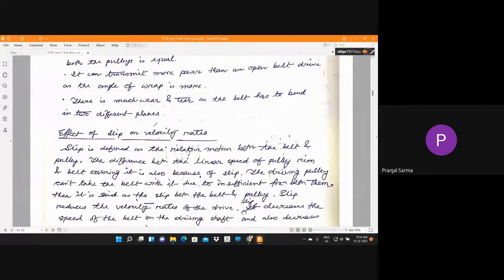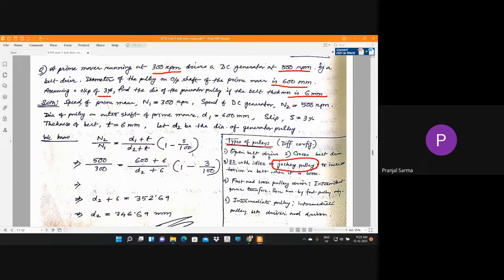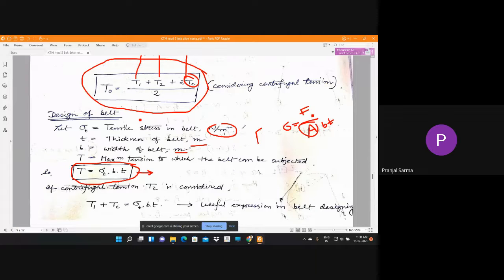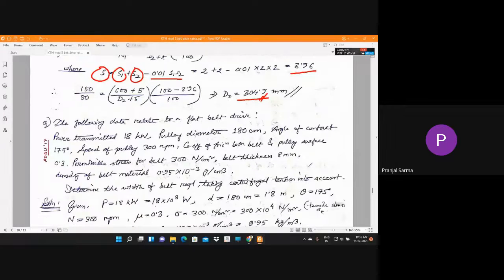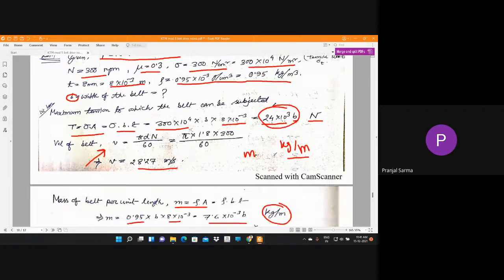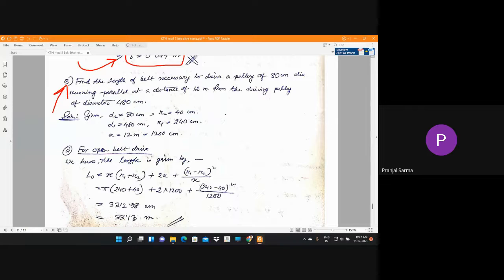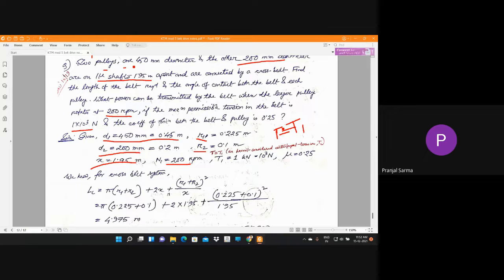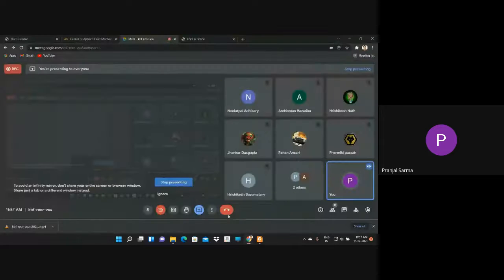KTM 15 DEC BELT DRIVE NUMERICALS